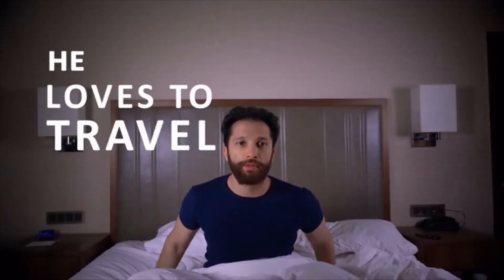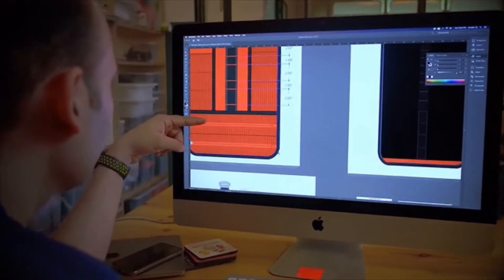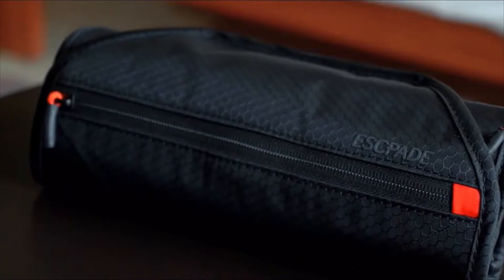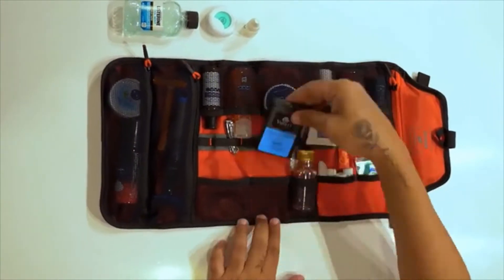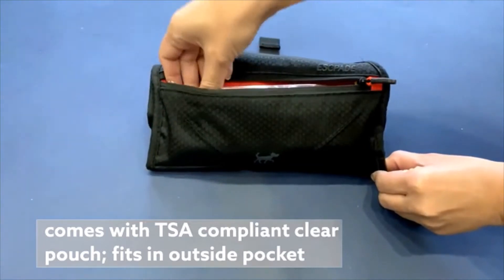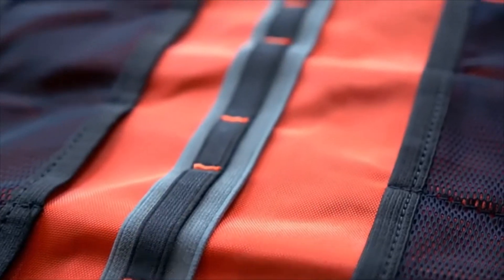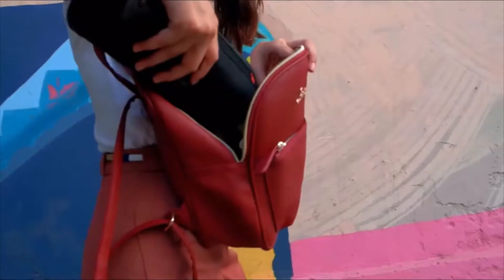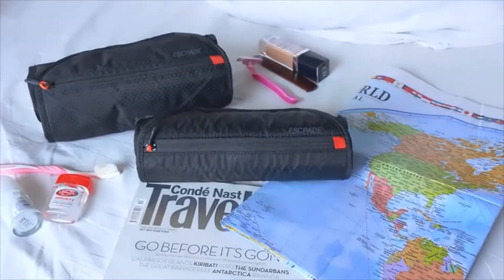Best Functional Toiletry Bags